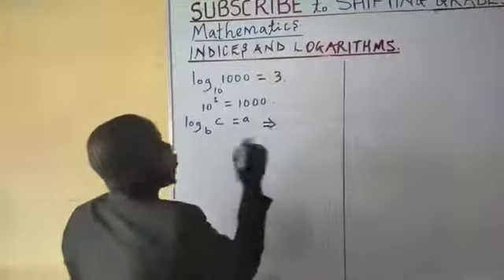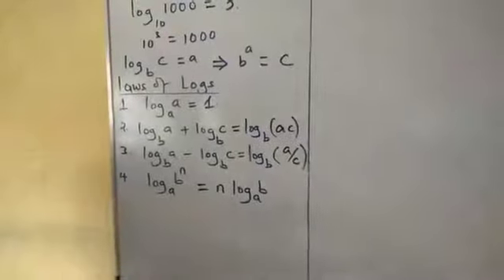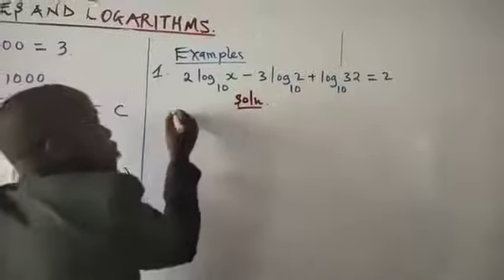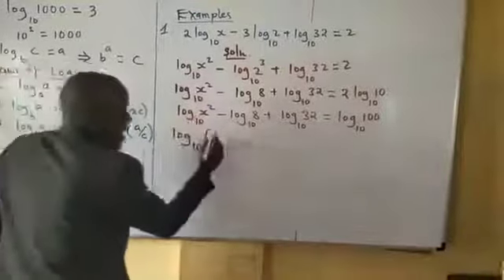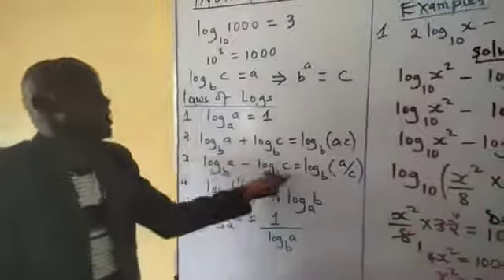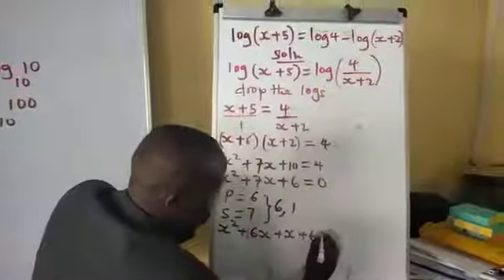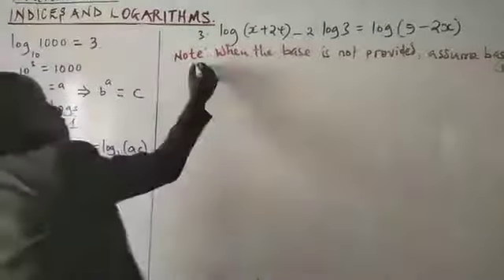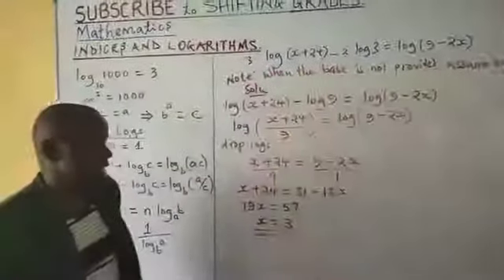December 7, 2021